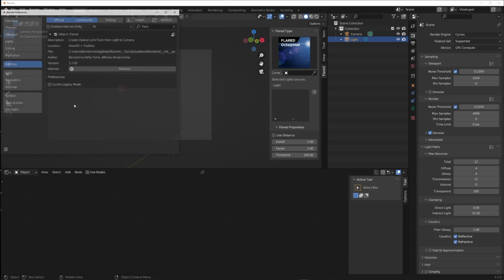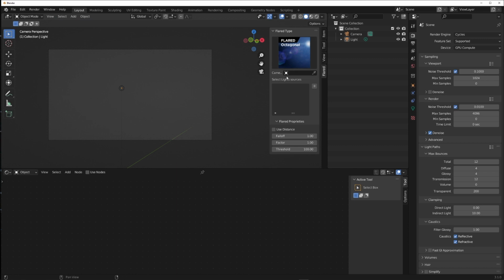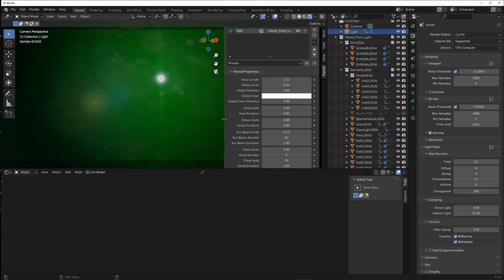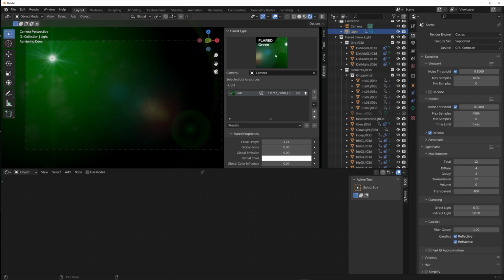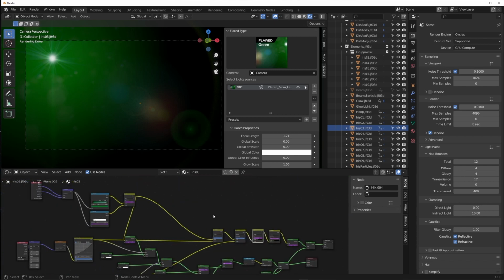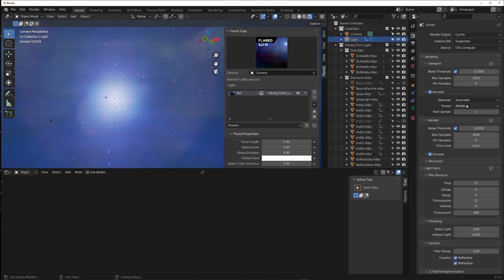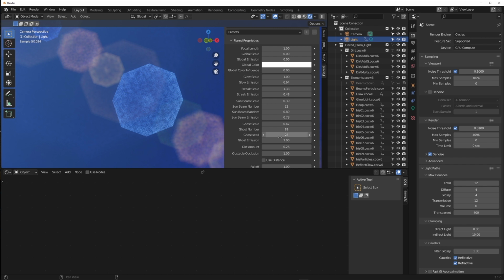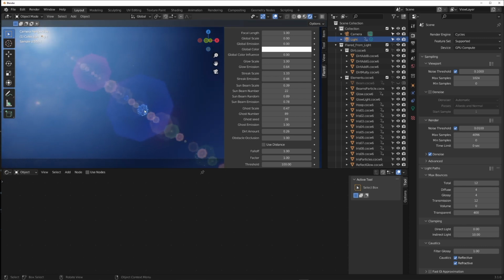Flared 1.8 - Direct Cycles Render is Finally Here!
Hi, here I show how the new version of Flared works. This is a new era for our add-on, because now we can use direct Cycles render. Yes, now Flared can render both using Eevee and Cycles. So you can choose which engine to use. As always, this update is for free for all the Flared customers.